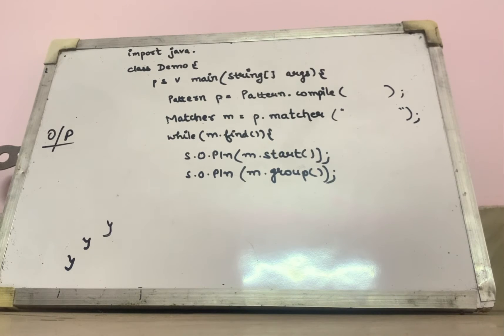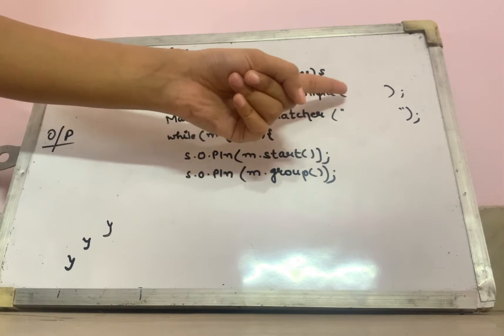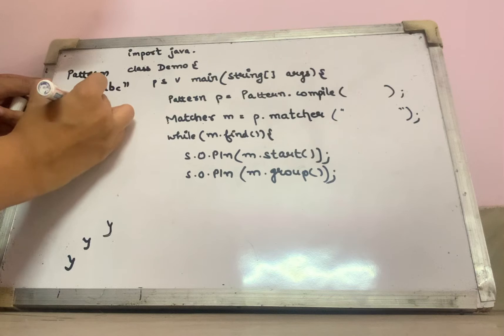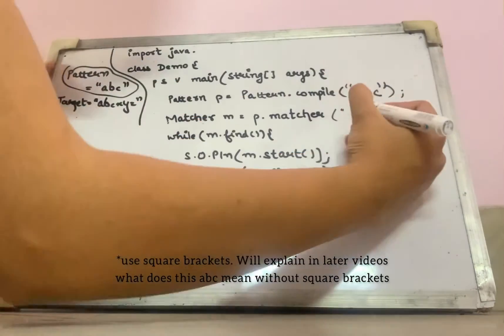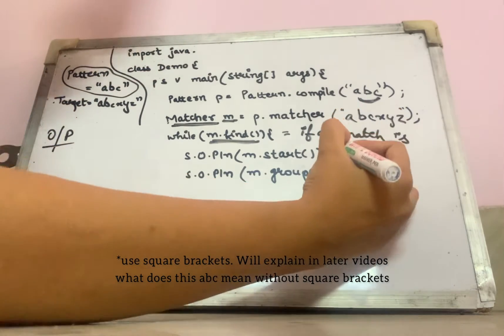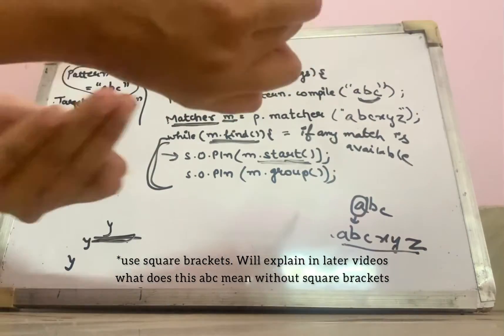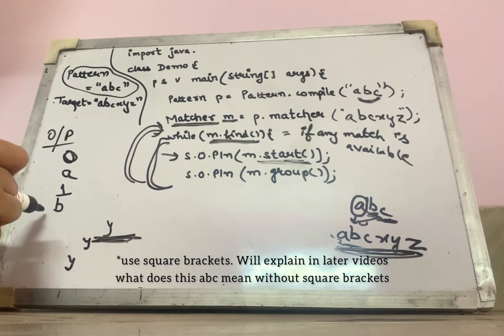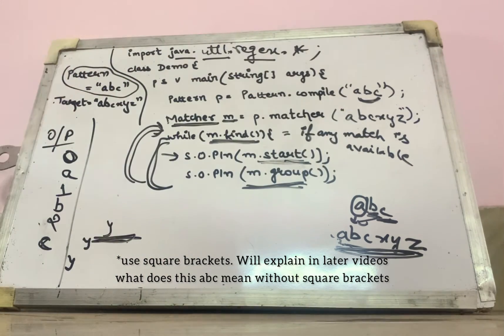Java - Regex - Part-2 | Pattern and Matcher class